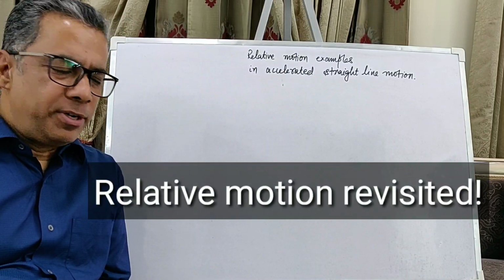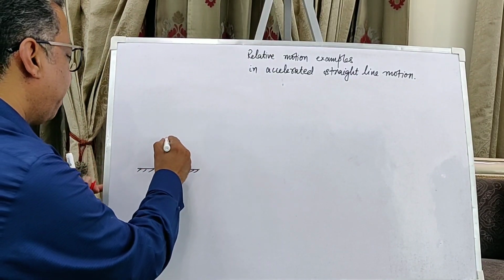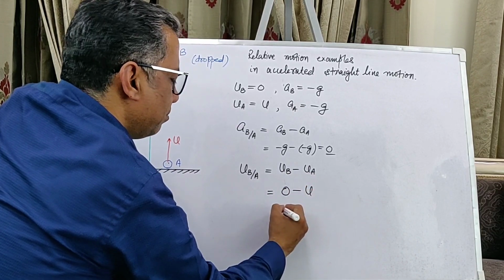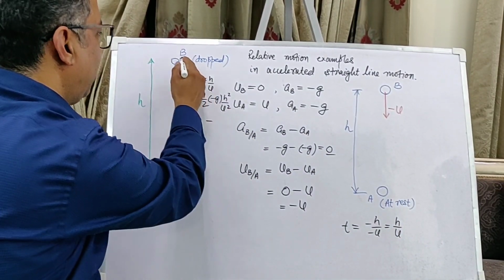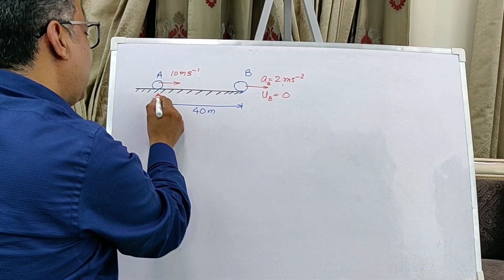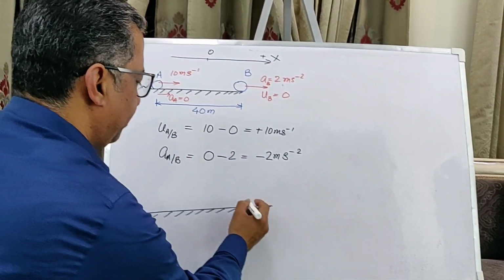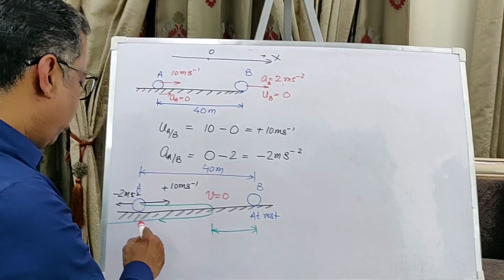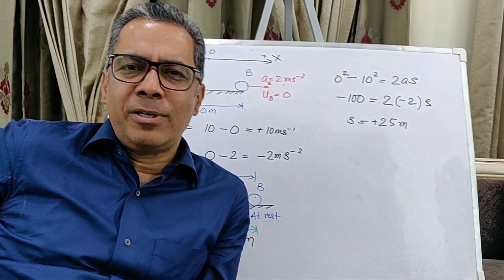Kinematics of motion in a straight line 9, relative motion.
We revisit relative motion, in the context of accelerated straight line motion.